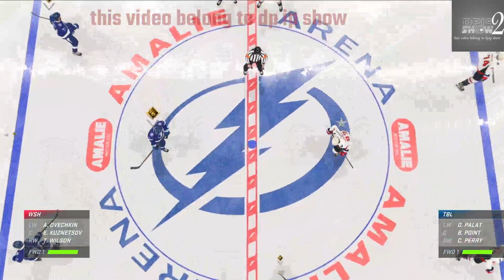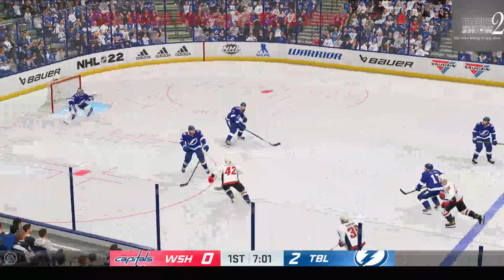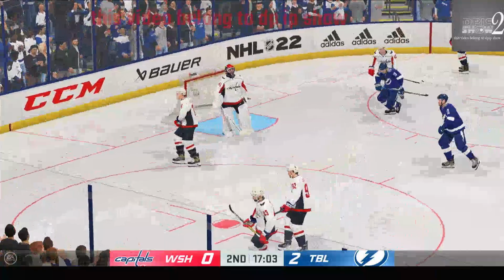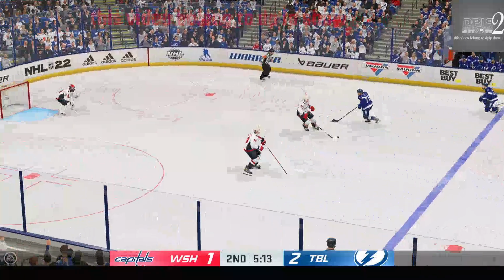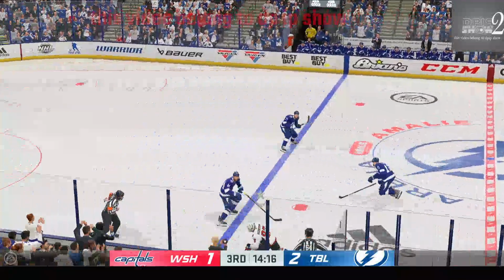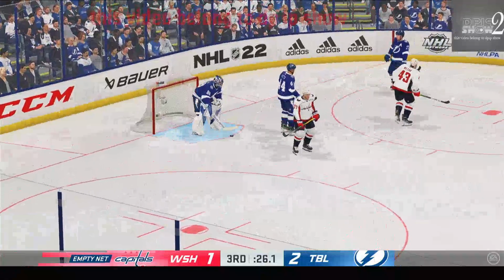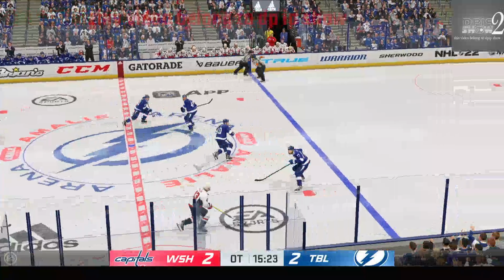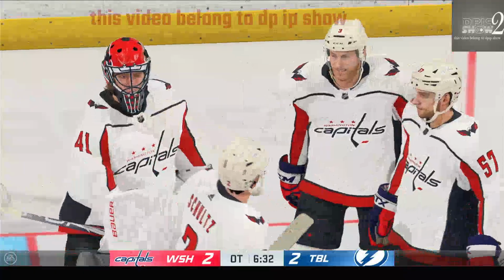🏒 Tampa Bay Lightning vs Washinghton Capital 🏒 | 🏆 🇺🇸 NHL (13/11/2022) 🎮 NHL 22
A simulation of the upcoming match in the NHL   ,  Tampa Bay Lightning                   vs  Washinghton Capital

Tampa Bay Lightning              vs  Washinghton Capital                - NHL    (13/11/2022) - Full goals & Extended Highlights
Tampa Bay Lightning              vs  Washinghton Capital                - NHL    (13/11/2022) - Full Match

Tampa Bay Lightning
 Washinghton Capital
Tampa Bay Lightning                   Washinghton Capital

Tampa Bay Lightning                vs  Washinghton Capital
Tampa Bay Lightning                Vs  Washinghton Capital              NHL
Tampa Bay Lightning                vs  Washinghton Capital              NHL    2022
Tampa Bay Lightning                 vs  Washinghton Capital              NHL    13 November 2022

NHL 2022,WashinghtonCapital ,Tampa Bay Lightning ,Tampa Bay Lightning vsWashinghton Capital ,
NHL,NHL,Tampa Bay Lightning ,Tampa Bay Lightning vs Washinghton Capital ,
Tampa Bay Lightning                vs  Washinghton Capital              NHL,Tampa Bay Lightning   vs  Washinghton Capital              2022,
Tampa Bay Lightning               vs  Washinghton Capital              NHL 2022 13 November,